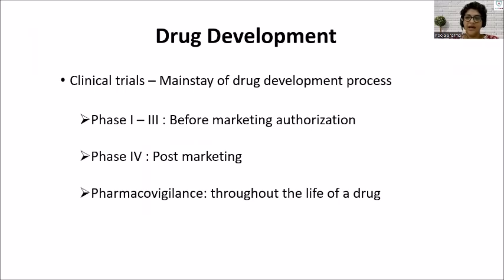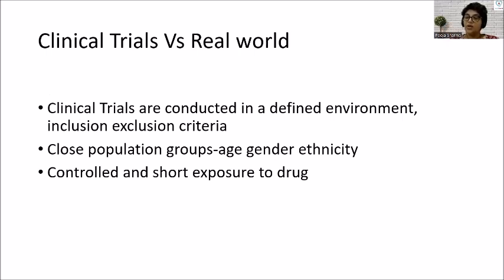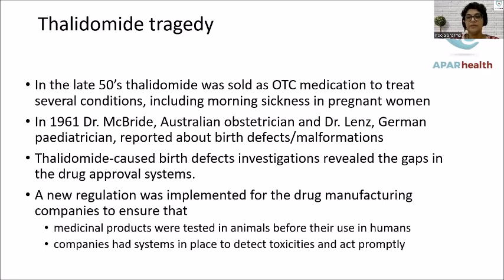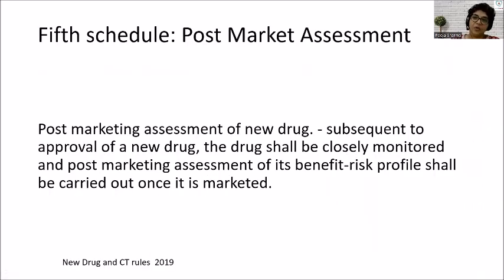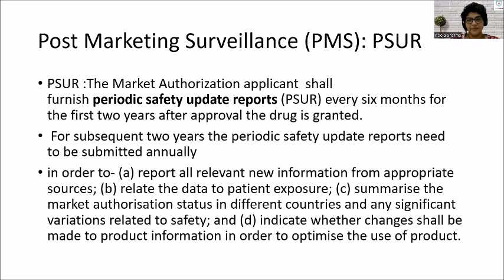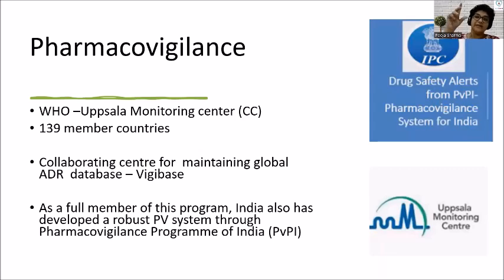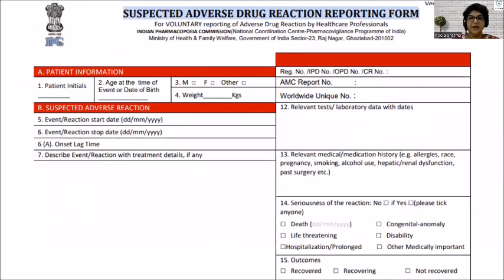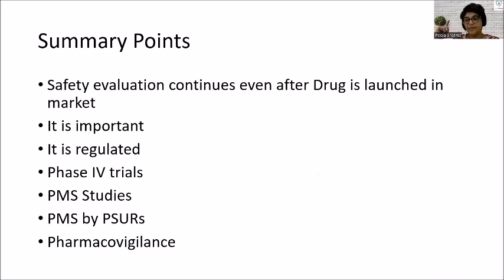Overview of Pharmacovigilance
Learn about the basics of Pharmacovigilance from subject experts.